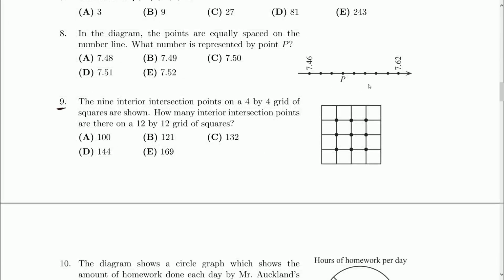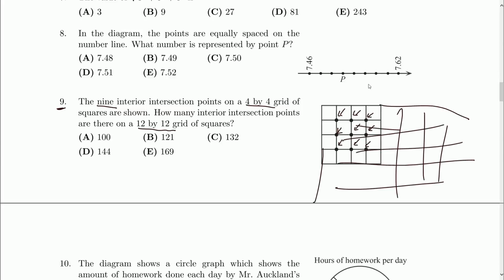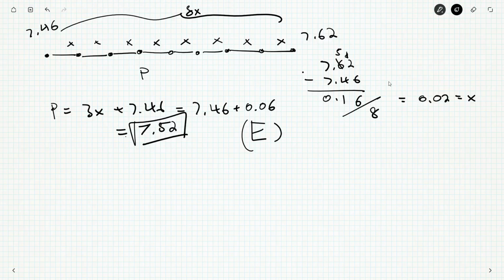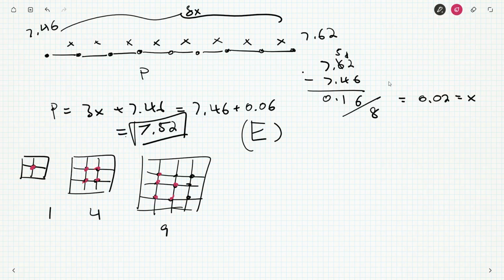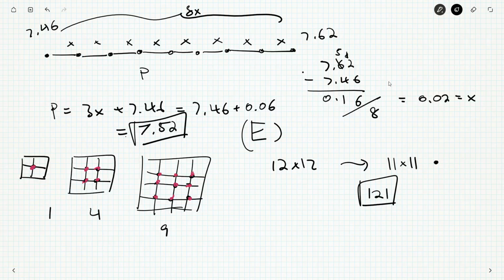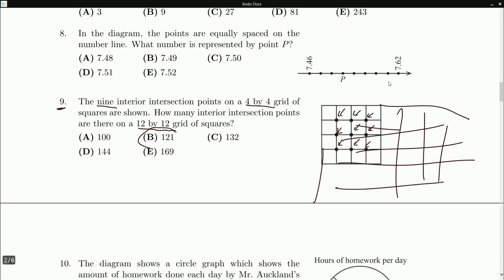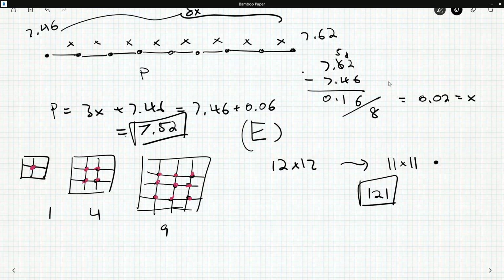Pascal 2010 9